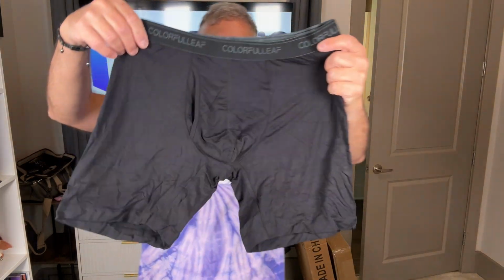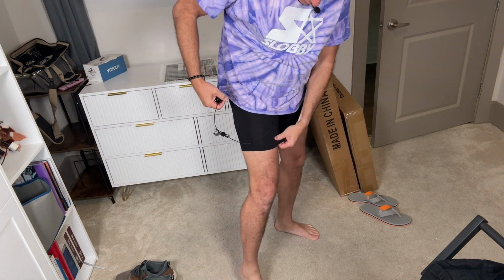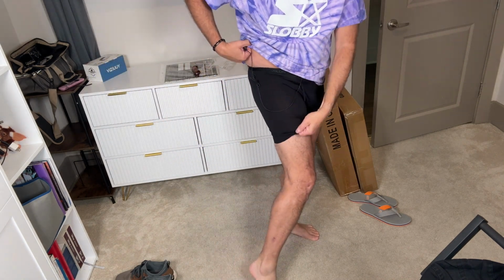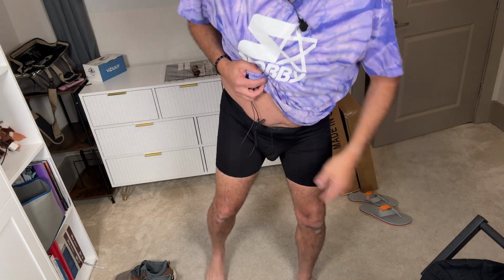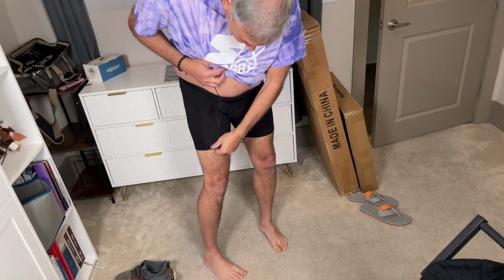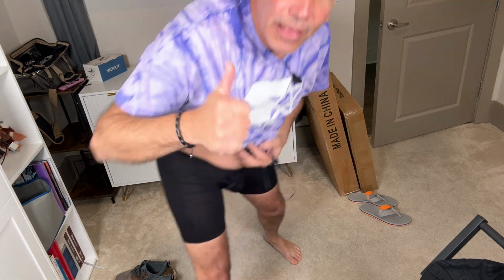Boxer Briefs Review & Unboxing 4K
COLORFULLEAF Men's Underwear Soft Rayon Made From Bamboo Boxer Briefs for Men Pack with Fly Opening
From Amazon
(AD)